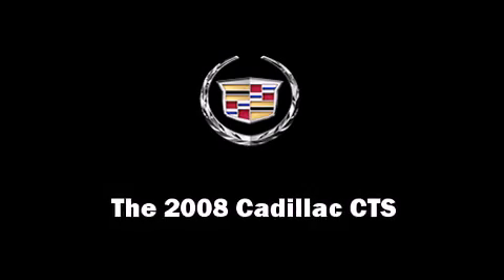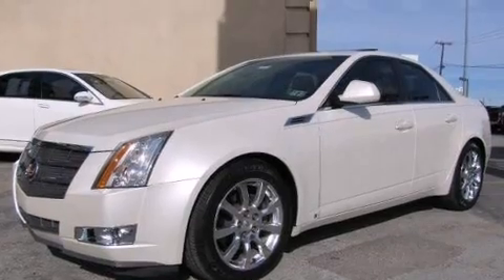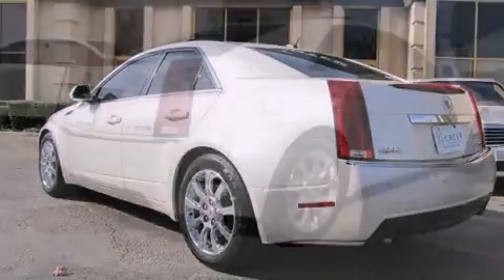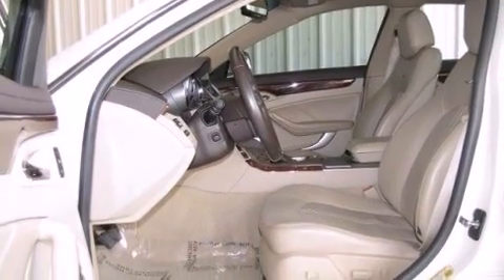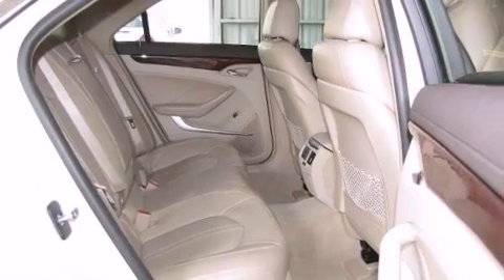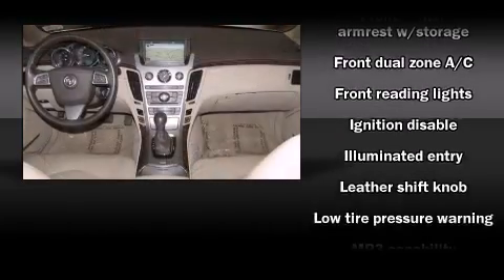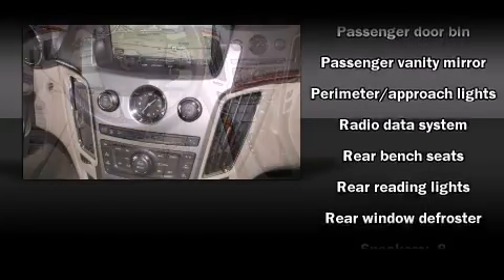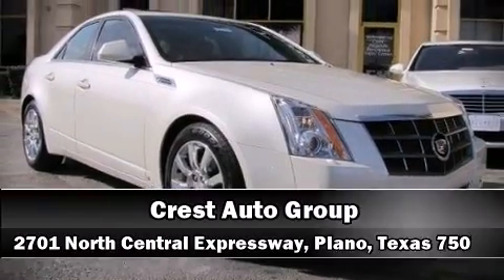2008 Cadillac CTS 4dr Sdn RWD w/1SB in Plano, TX 75075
Crest Cadillac
2701 N. Central Expressway

You can expect a lot from the 2008 Cadillac CTS. This 4 door, 5 passenger sedan still has less than 80,000 miles! It features an automatic transmission, rear-wheel drive, and a refined 6 cylinder engine. A wealth of standard features means that you no longer have to sacrifice. Such as remote keyless entry, variably intermittent wipers, an automatic dimming rear-view mirror, front bucket seats, fully automatic headlights, heated door mirrors, power windows, and air conditioning. Everything is where it ought to be, from the dashboard controls to the door locks and window controls. Cadillac ensures the safety and security of its passengers with equipment such as: dual front impact airbags, head curtain airbags, traction control, brake assist, anti-whiplash front head restraints, a panic alarm, onStar, and 4 wheel disc brakes with ABS. Electronic stability control ensures solid grip atop the road surface, no matter how challenging the driving conditions. A Carfax history report indicates just one previous owner. We have the vehicle you've been searching for at a price you can afford. Stop by our dealership or give us a call for more information.